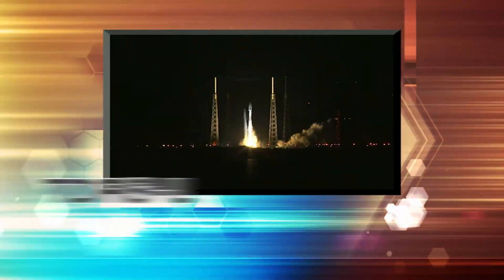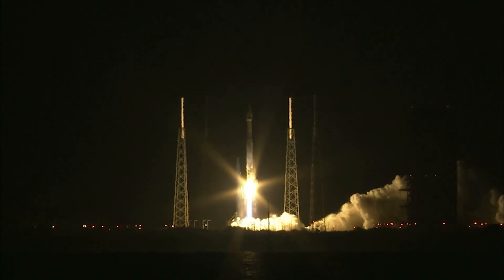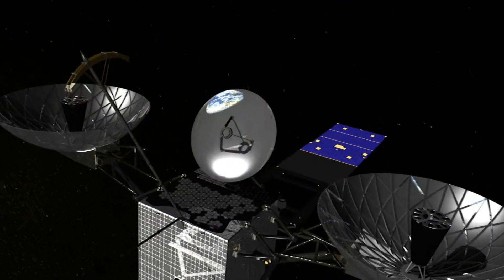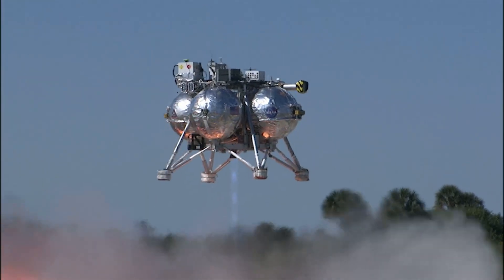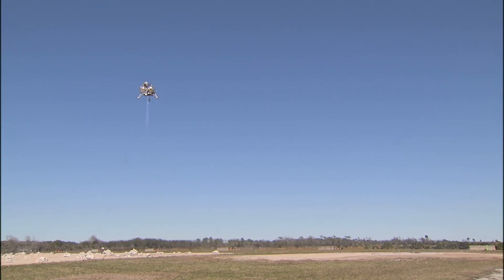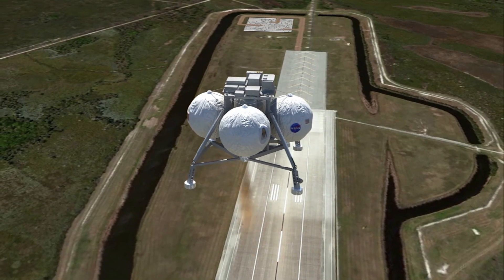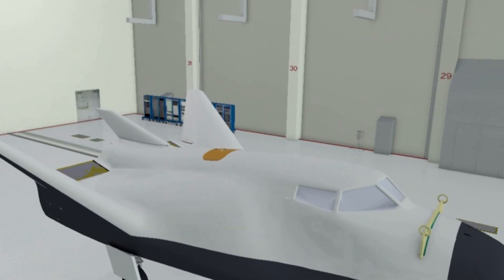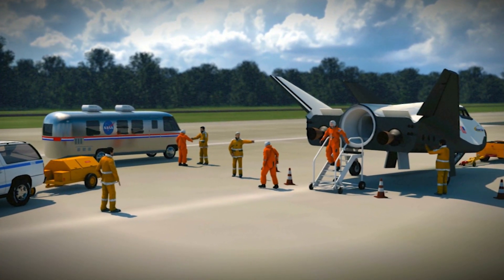Kennedy NOW! January 2014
From the launch of NASA's TDRS-L spacecraft to successful test flights of the Morpheus lander and continued progress in commercial spacecraft development, January saw plenty of action at NASA's Kennedy Space Center in Florida.